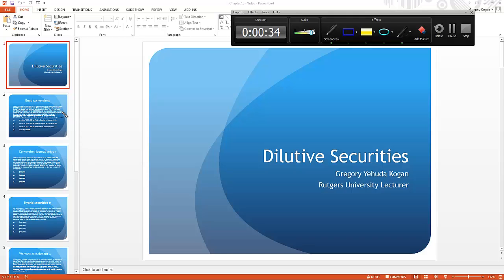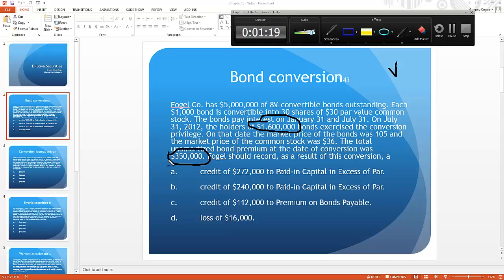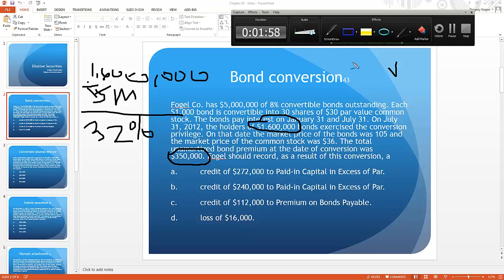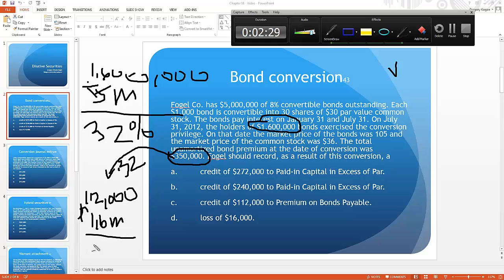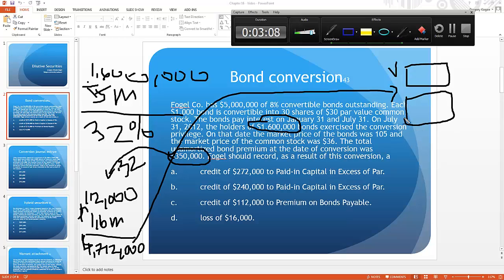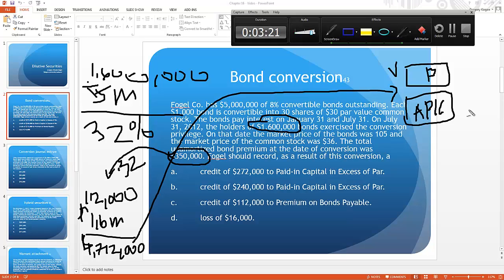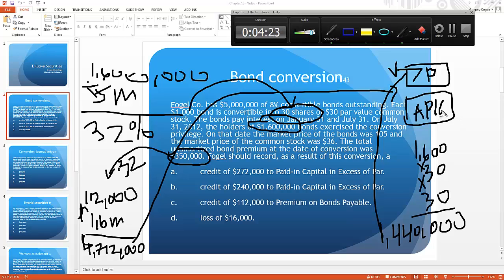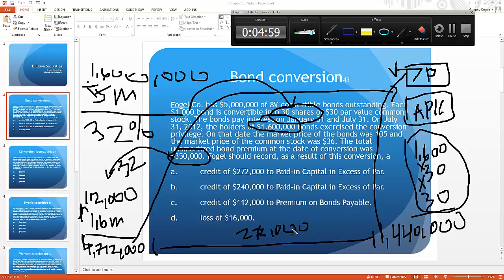Bond conversion Accounting method